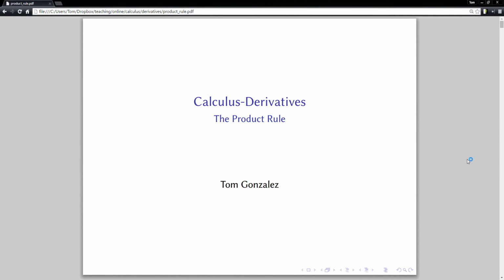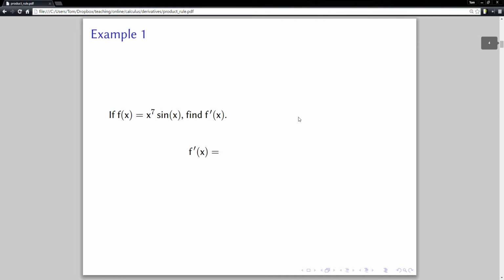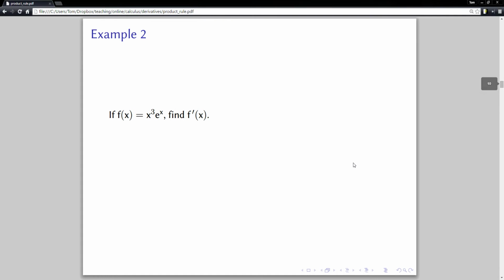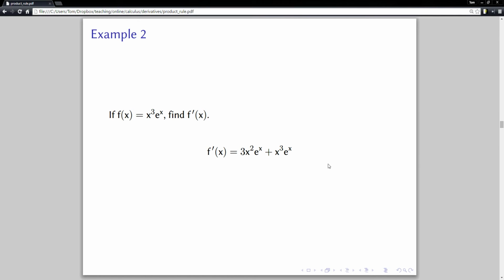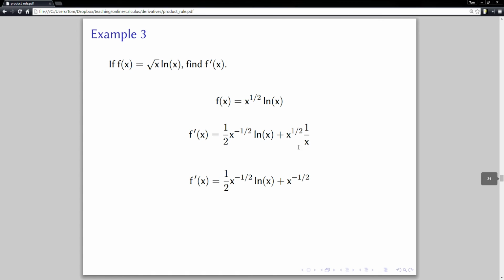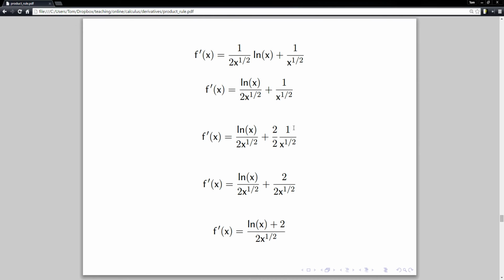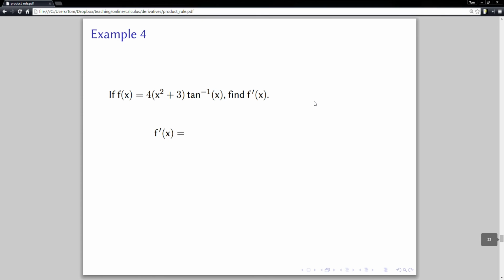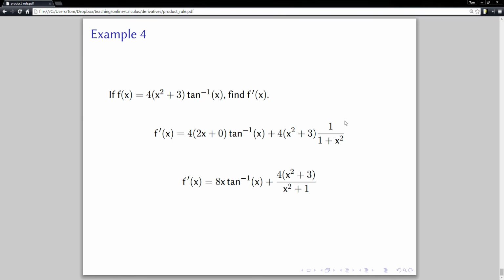The Product Rule